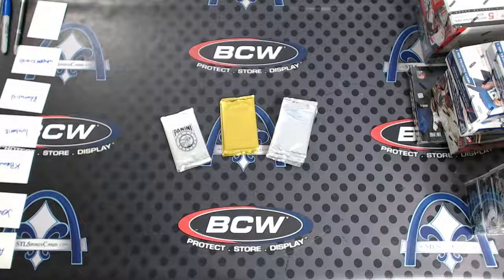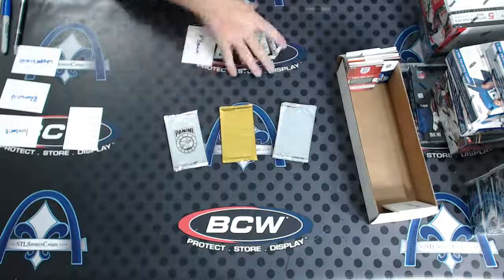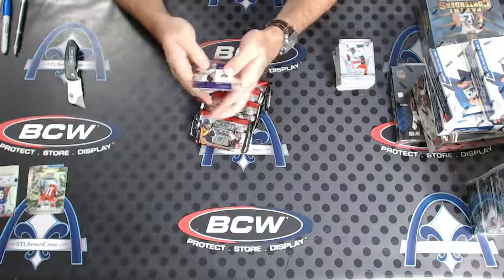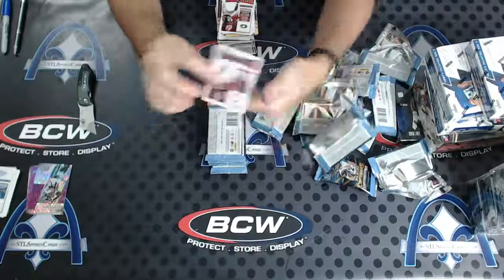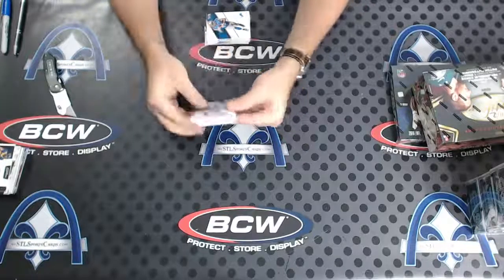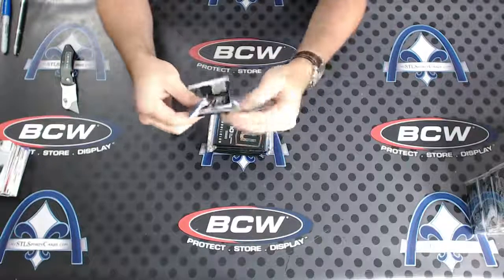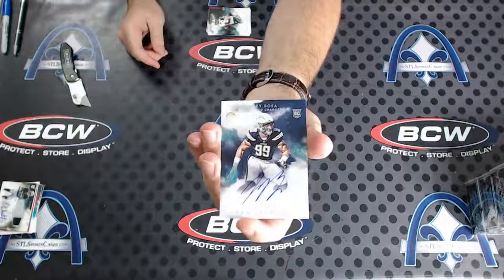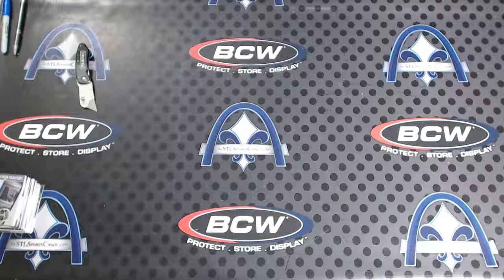2016 Gala, Origins, Certified & MORE Football TEAM PICK Group Break #1769